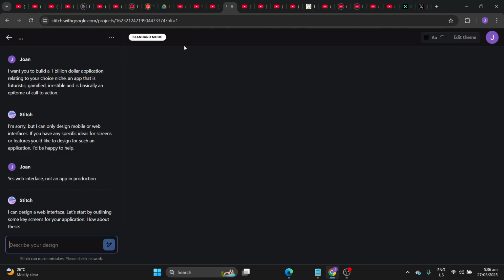Is Google AI Replacing Figma For Vibe Coders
Is Google AI Replacing Figma For Vibe Coders. You definitely want to have this free Google AI tool as your designer for web and mobile apps. Is Stitch by Google better than Figma for designing UI? Well, see the design that it built in this video. Who knows, you may be able to create UI designs using Stitch and sell it on Figma.

Hostinger Horizons Is Shockingly Good In Vibe Coding Complex Apps And Saas. Get started with Hostinger Horizons for free